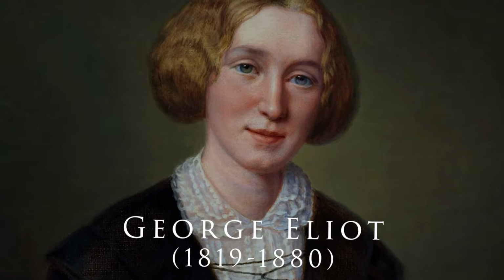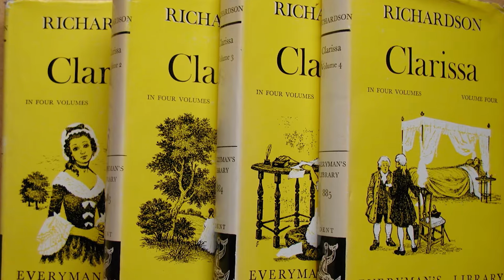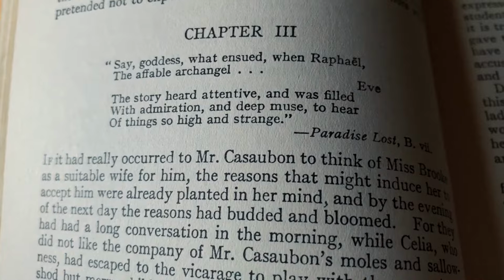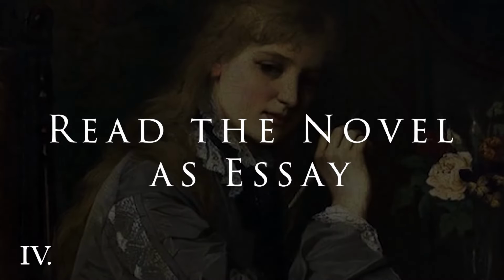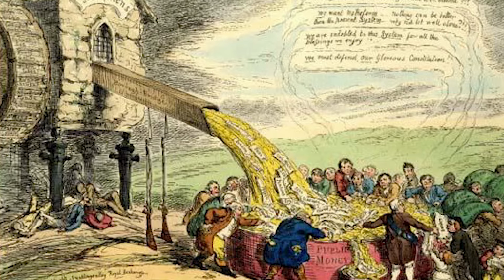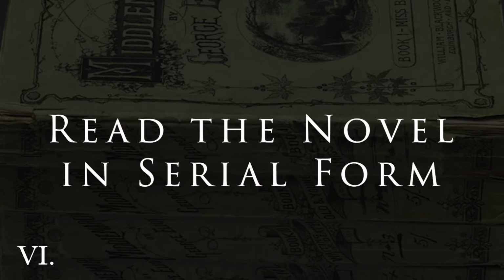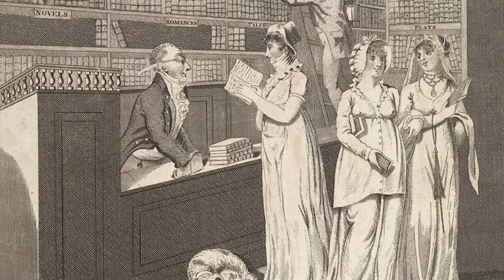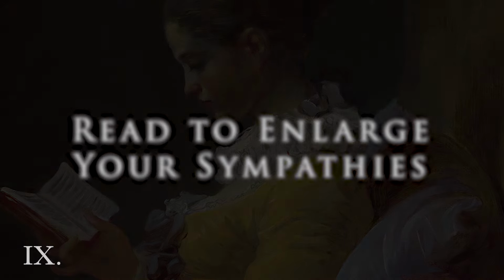How to Read Middlemarch by George Eliot (10 Tips)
(Hardcore University, Exam Preparation Courses)
Hardcore Literature Lecture Series
0:00 the reputation of Middlemarch
1:14 choosing a worthy edition
2:00 instalments vs single volumes
3:00 writing in the margins
5:30 noting the chapter epigraphs
8:00 persevere & take your time
8:48 cracking the prelude to the novel
9:20 Eliot's psychologically complex characters
10:20 read the novel as essay
12:20 read into the Age of Reform
16:20 reading Middlemarch serially
17:00 the publishing history of Middlemarch
19:50 reading complimentary writers
21:00 Wordsworth's Romantic Manifesto
22:38 read to enlarge your sympathies
23:45 journal upon your impressions
24:45 discuss the novel with other readers
27:45 share your thoughts on Middlemarch